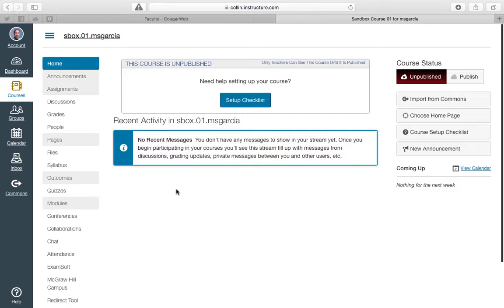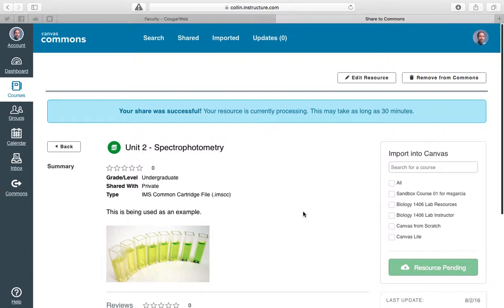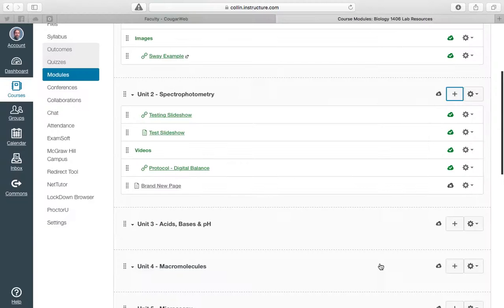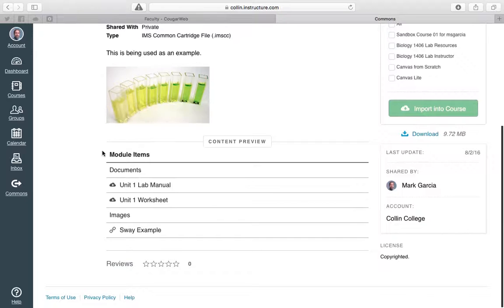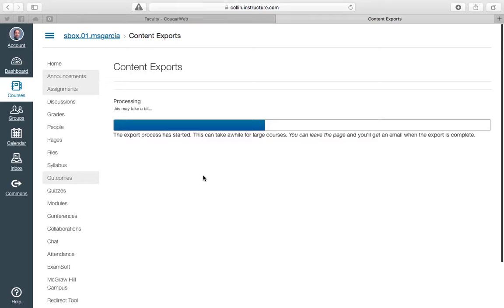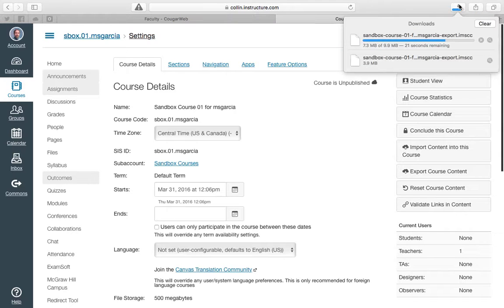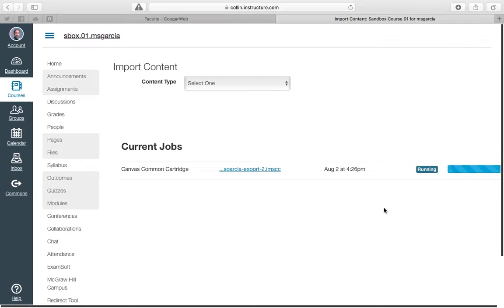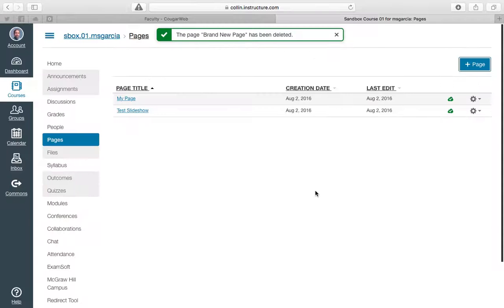12.10 A Common(s) Issue (Unit 12 Canvas Commons)